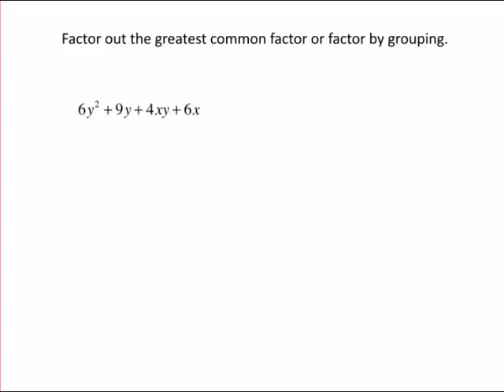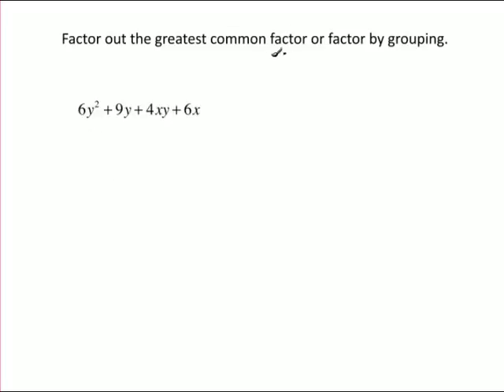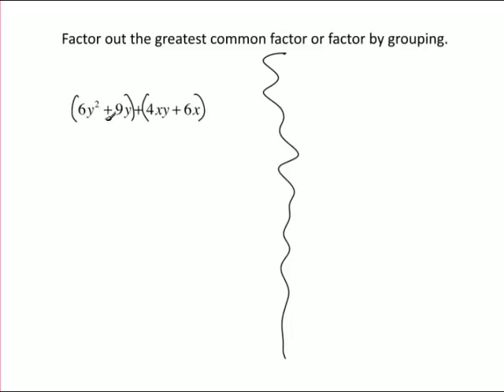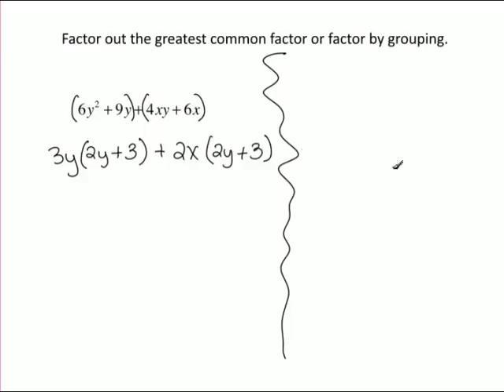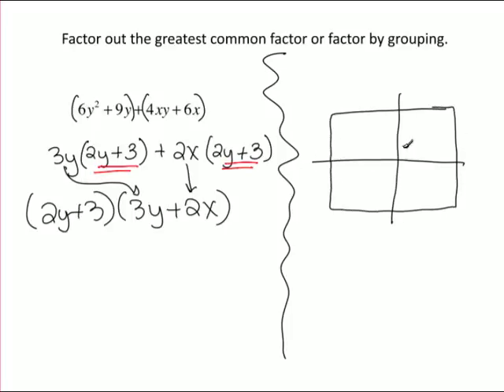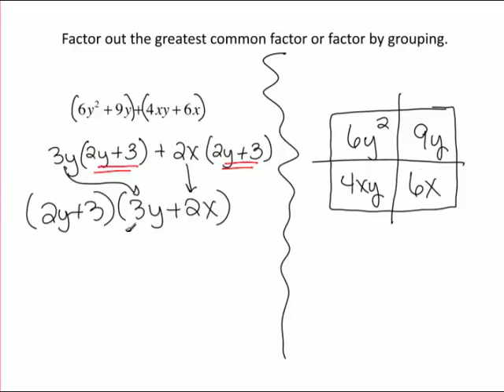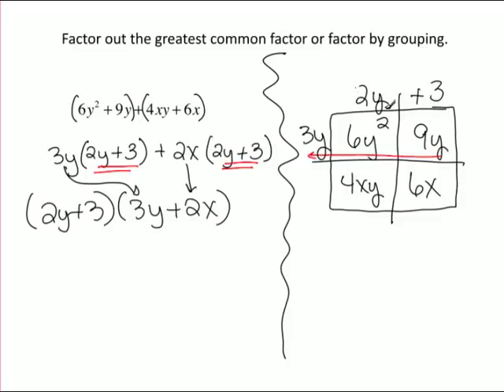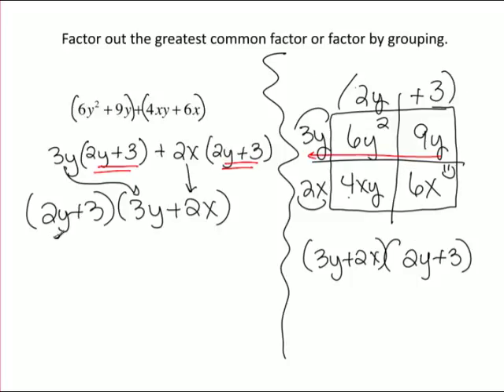6 1 3